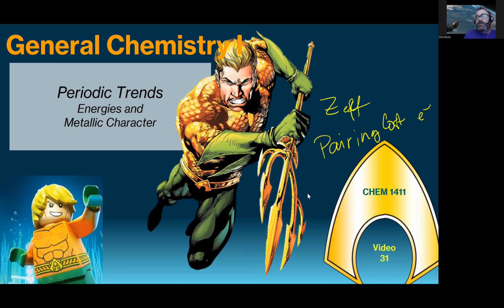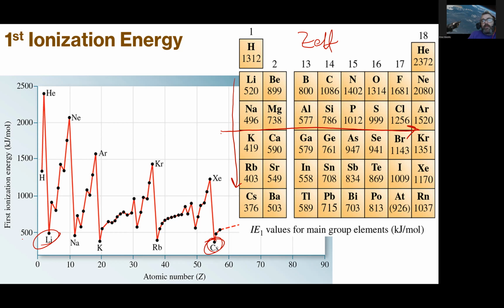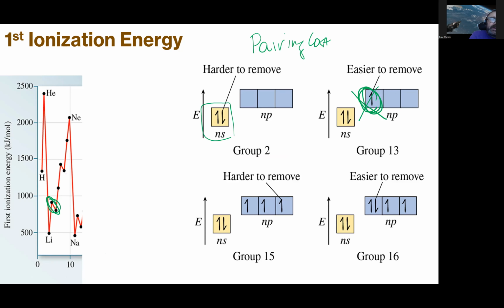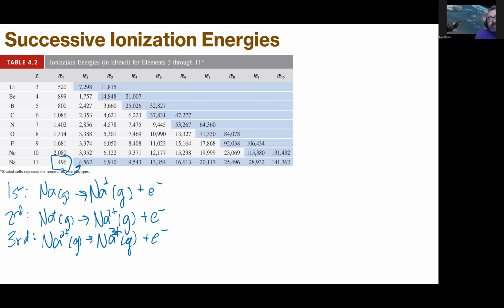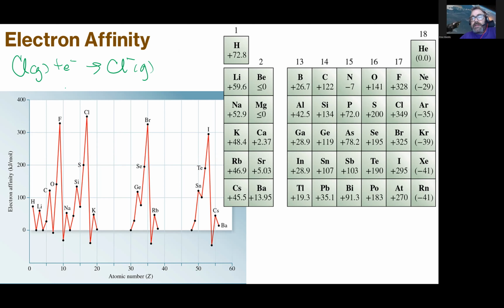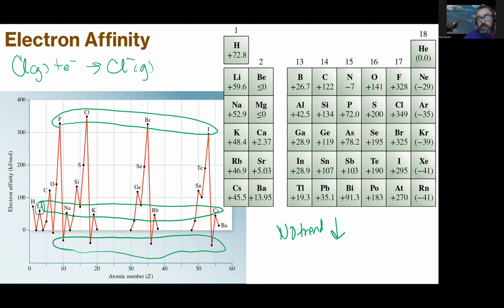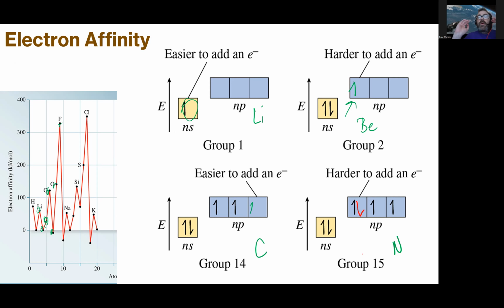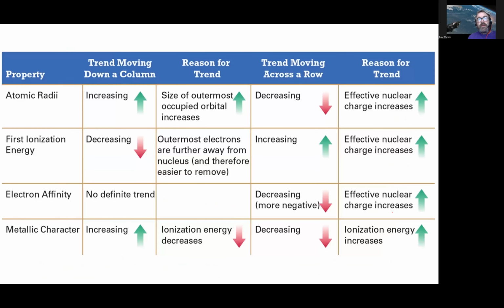CHEM 1411 - 031 - Ionization Energy, Electron Affinity, and Metallic Character Trends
Ionization Energy, Electron Affinity, Metallic Character Periodic Trends